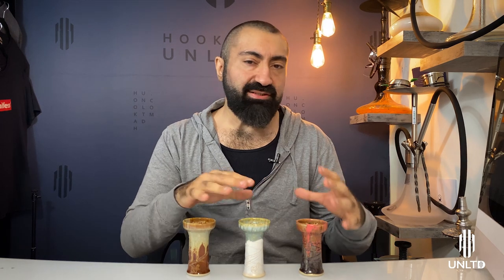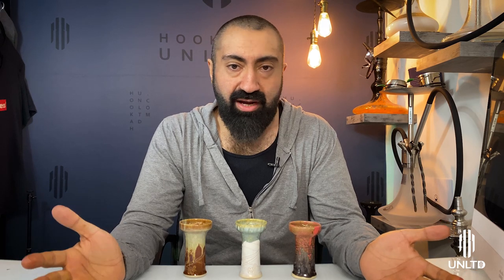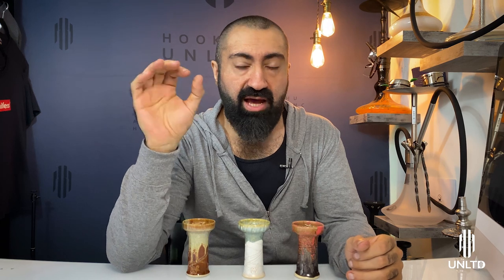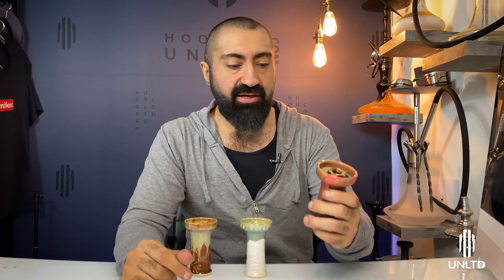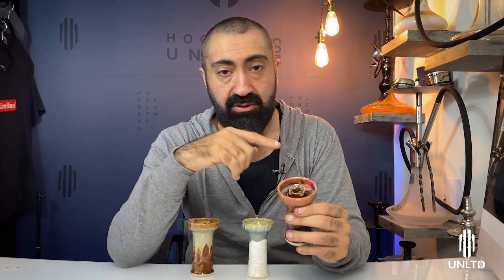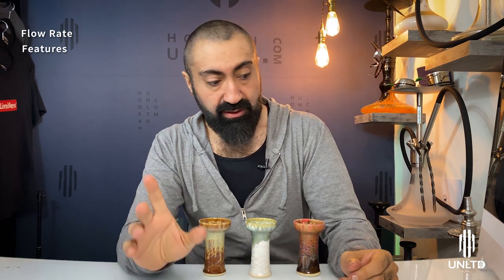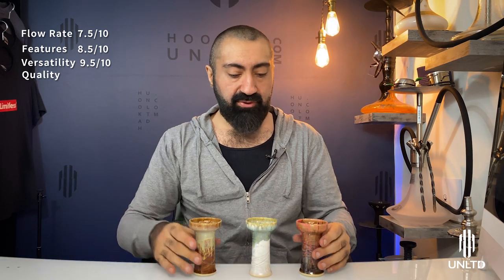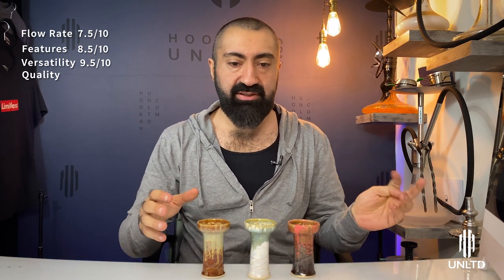Alpaca Mini Rook Bowl | The Most Versatile Bowl in The World | Review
Sarkis reviews the ever-impressive Alpaca Mini Rook!  Find out everything you need to know about the Mini Rook and why it's a must have for every hookah smoker.

Produced and Edited by:
PhenomShisha